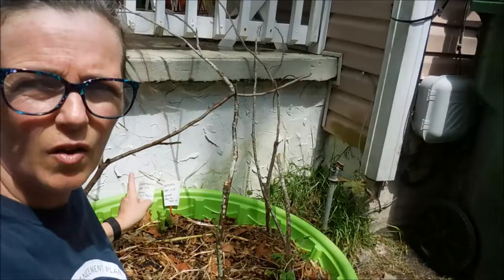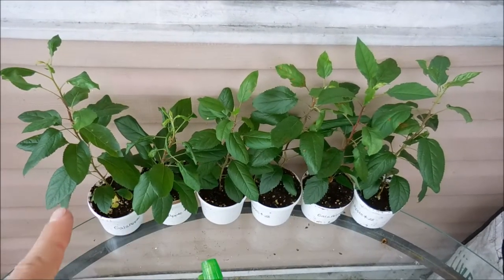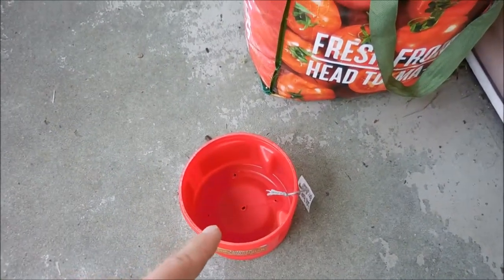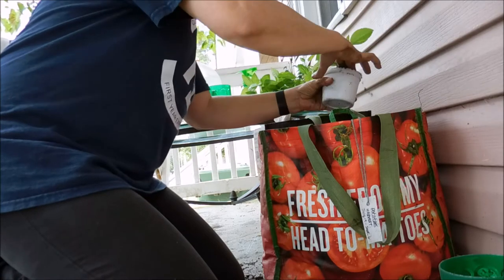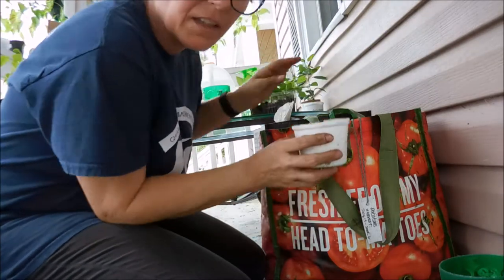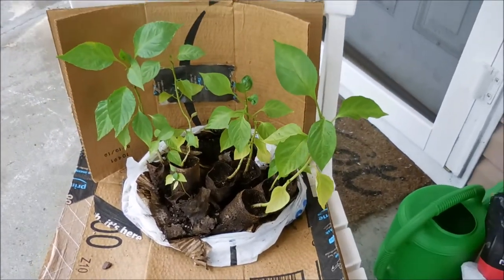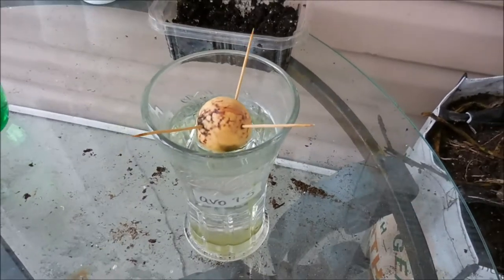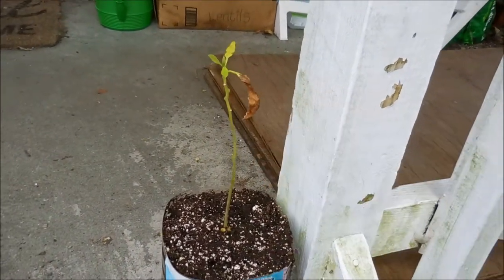Repotting Apple Trees Grown From the Seeds of Store Bought Apples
The apple trees need bigger pots, so I'm using plastic coffee containers.

🛍️ Use the Promo Code THREADHOT when you sign up as a new Posher on Poshmark and you'll automatically get a $10 credit to spend on any future Poshmark purchase! (I'll get a $10 credit, too, so it also helps me!)

💲 I bank with Chime & I really love it and I can wholeheartedly vouch for them. Chime is an online bank with no fees whatsoever. I'd like to make a video about it soon, but in the meantime, if you have any questions about Chime, I'd be more than happy to answer! (Leave any questions in the comments below!) If you want to check them out, and/or you want to give them a try, we'll both get $75.00 if you sign up using my link and you make a qualifying direct deposit of $200.00 or more within the first 45 days. (Valid until January 31, 2021!). Hey, free money! 💰

💻 Editor: Windows Movie Maker 2012

🙏 Thank you for any tips! 🙏